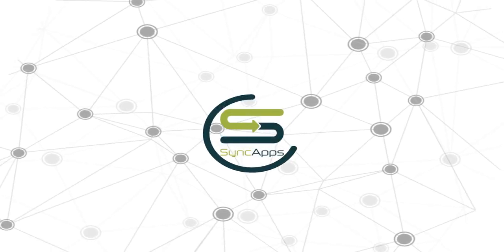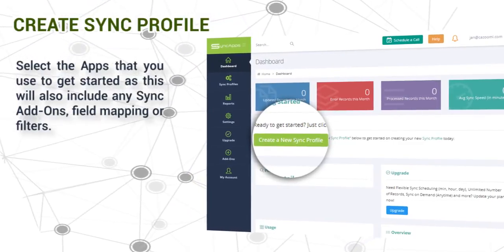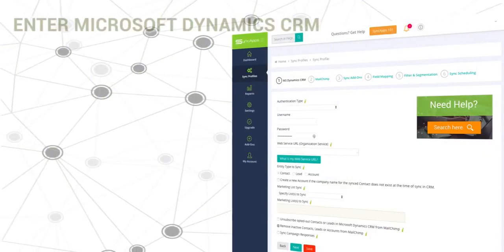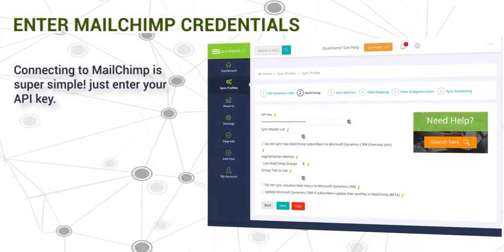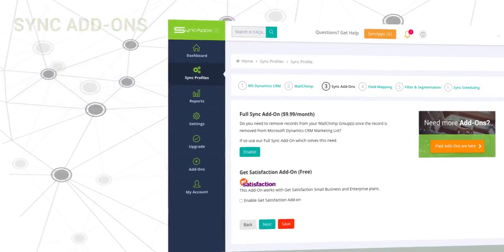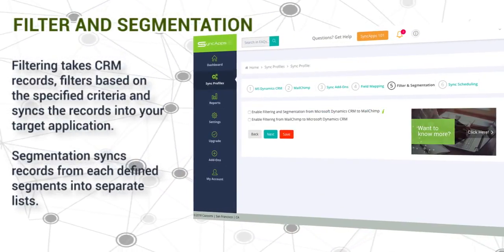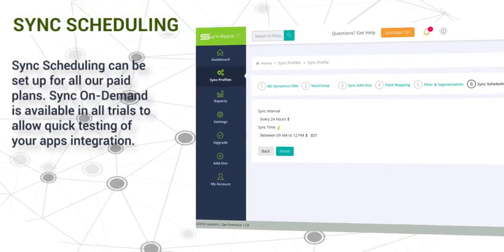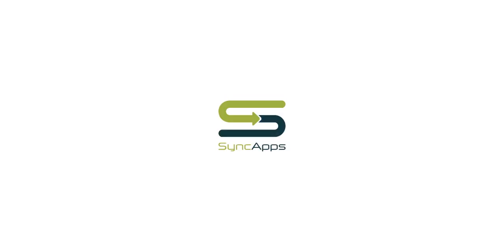Microsoft Dynamics CRM for Mailchimp Integration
Take a look at how businesses worldwide are solving their data integration issues with Microsoft Dynamics CRM to Mailchimp SyncApps!

Microsoft Dynamics CRM 4.0 or 2011/2013/2015/2016 or Dynamics 365 (CRM 2017 v9, Dynamics 365 Enterprise)

1000s of SmallBiz, Nonprofits, Enterprises integrate software using SyncApps®, the #1 Integration Cloud for Industry. Start your trial